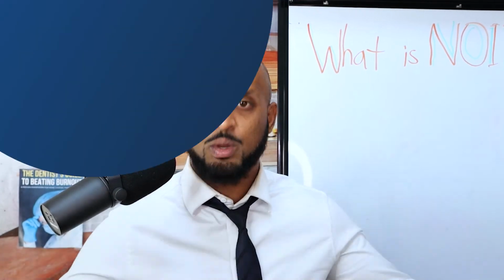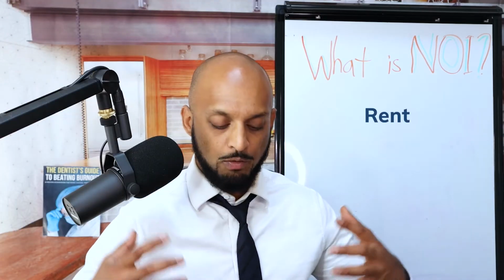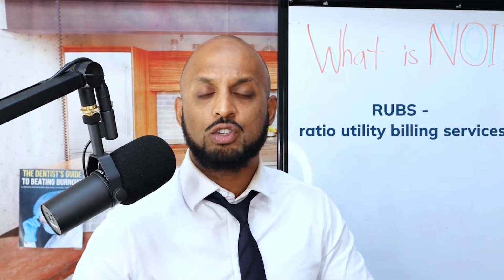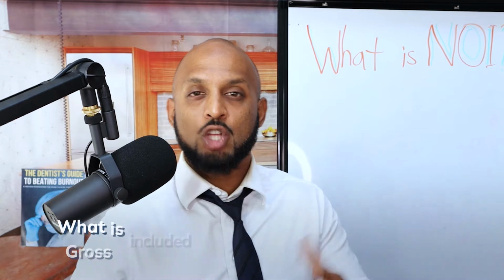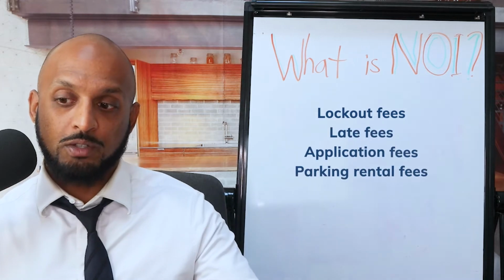NET OPERATING INCOME defined - How to calculate how much money you will make on an investment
Another essential Real Estate Investing Term: NOI: (net operating income).  NOI, is made up of two components, operating income and expenses.  In this video, we will break down what it is, what goes into calculating NOI and why it is essential for you to understand to be a prudent investor.

To learn more about Walk of Wealth, a rapidly growing private placement firm that has invested in 650+ multifamily across over $90,000,000 worth of real estate,  both as a GP and as LP, in excellent markets across the country.

We help doctors and high net worth professionals achieve true financial independence so that they can live a life of their design and true purpose.  To learn more about it, schedule a 30 min call to chat about our Investor's Club!

To learn the 5 criteria every solid financial strategy needs and to discover how dentists are working less and making more; download my ebook;